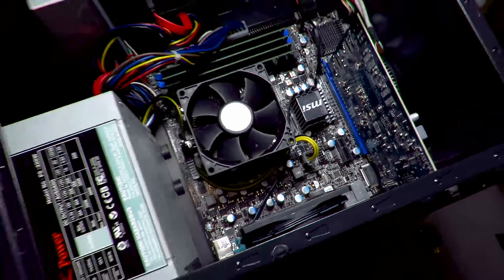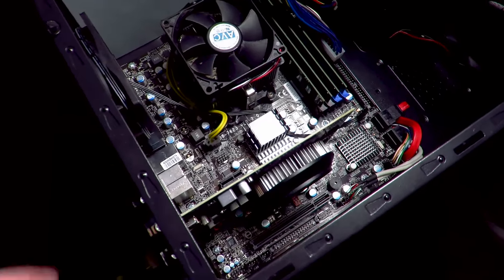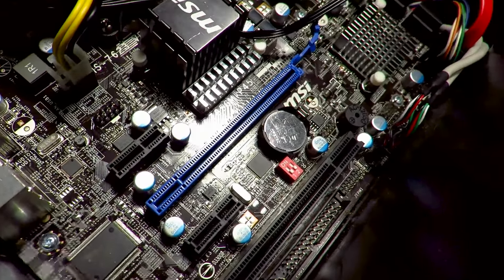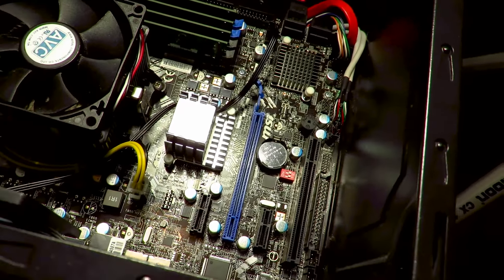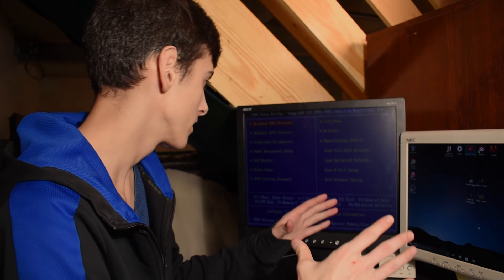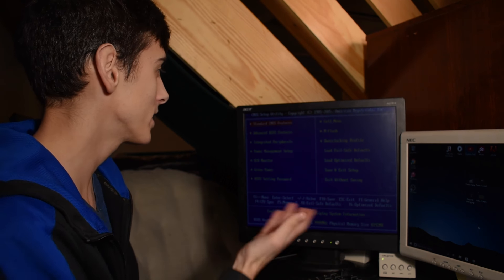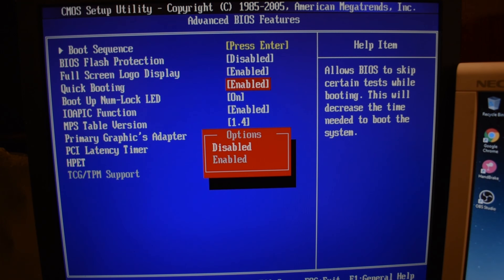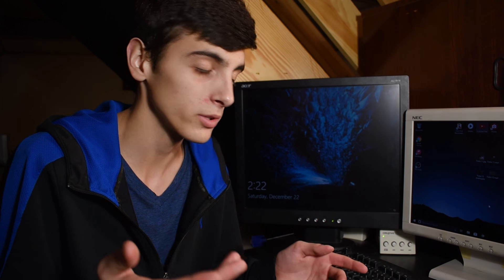[FIX] BIOS Screen NOT SHOWING UP!! [2020]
The BIOS not showing up can be a very frustrating thing. There is a simple fix though that i found online. Watch the video to find out how.

Timestamps:
0:00 Intro
0:29 Problem
1:03 Solution
2:17 Removing the CMOS Battery
5:12 Turning off Quick Boot
5:49 Conclusion

John Lynn - Fade Away [Bass Rebels Release]  Vlog Background Music No Copyright Tropical House